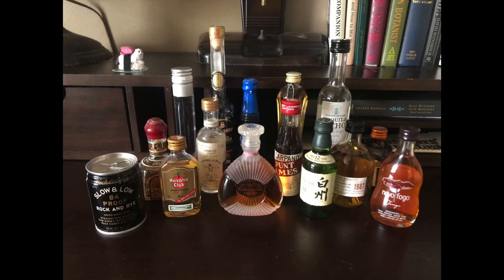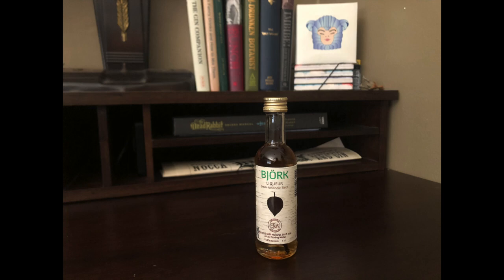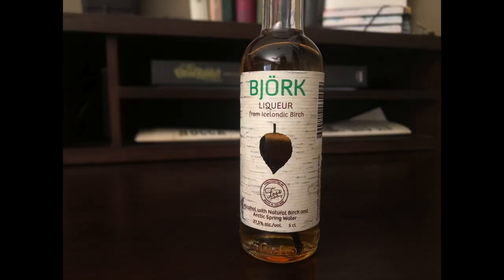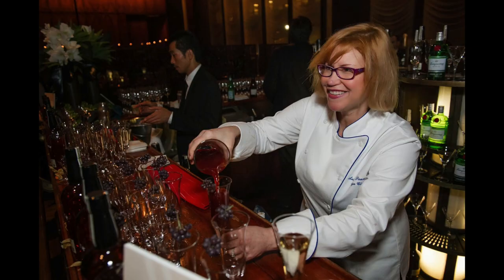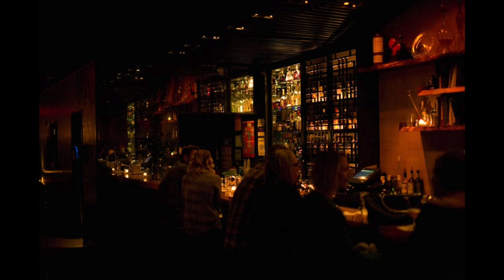MINI EPISODE Björk Liqueur--COVID-19 Vlog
I try and fail to recreate Audrey Saunders' Douglas Fir Gimlet.

1.5oz/45ml London Dry gin
.75oz/20ml Björk liqueur
.75oz/20ml lime juice
Grapefruit bitters